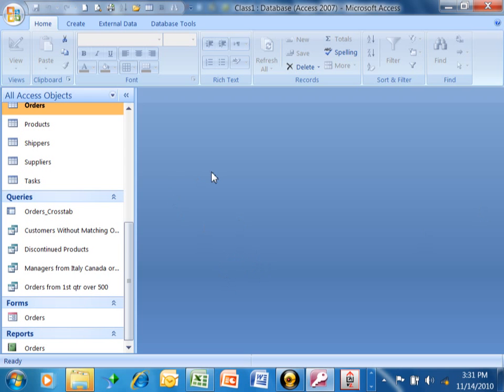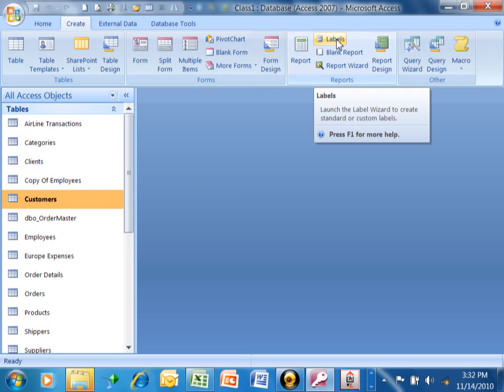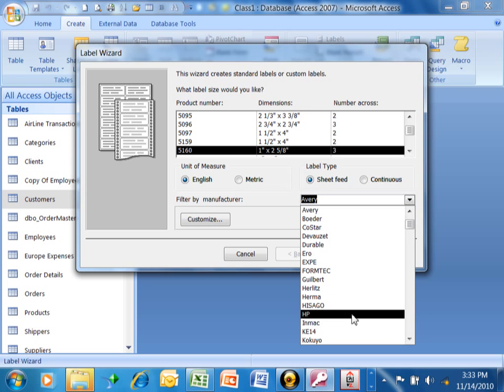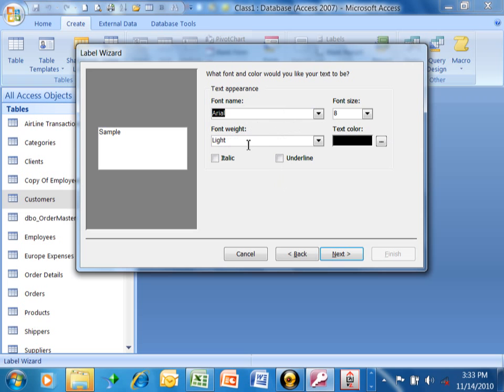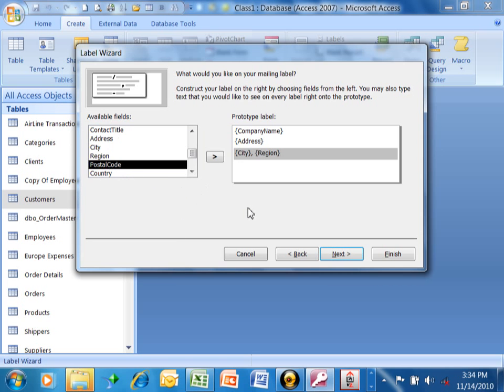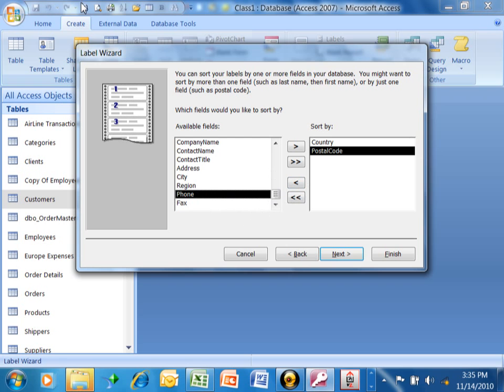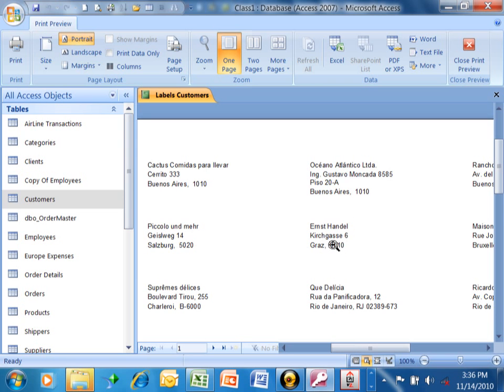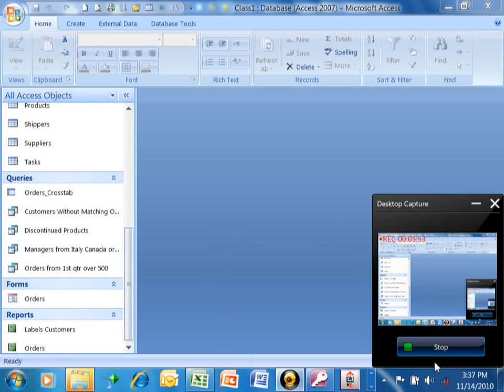access mailing label wizard tutorial - Access 2003, 2007, 2010, 2013 2016 tutorial for beginners